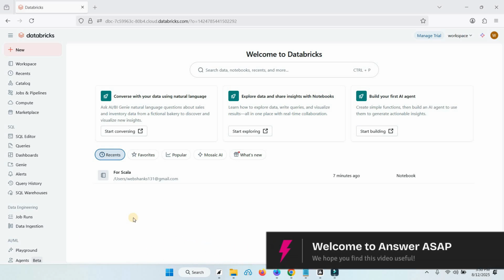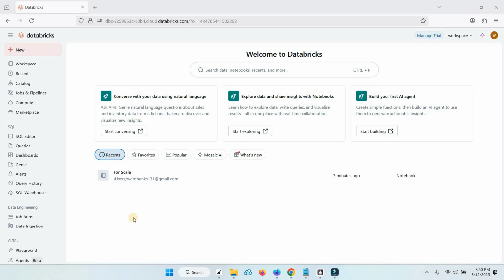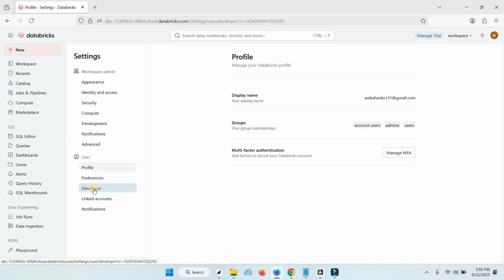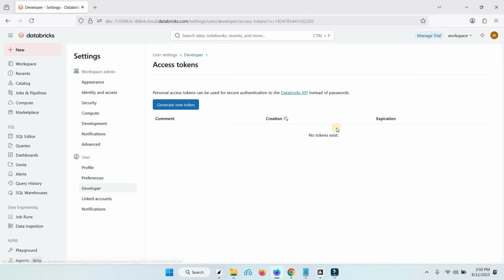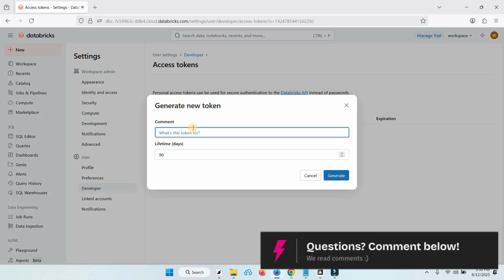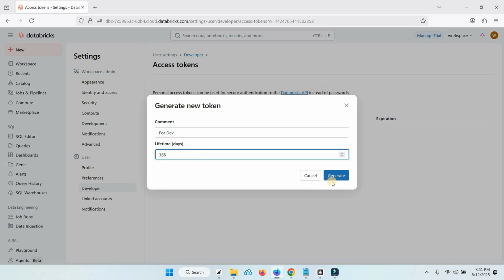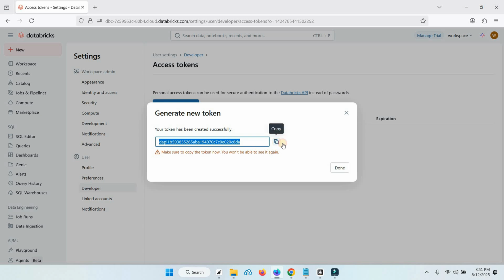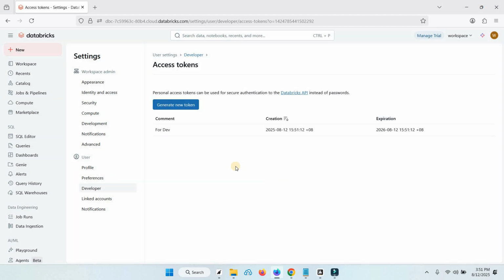How to GENERATE ACCESS TOKEN in Databricks (Step by Step)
See how to generate an access token in Databricks to authenticate API requests and integrations. Please consider liking the video and letting us know if you have any comments, ideas or questions, we really appreciate any feedback! We have plenty of other tutorials on our channel so come and see if we can help you with anything else :)